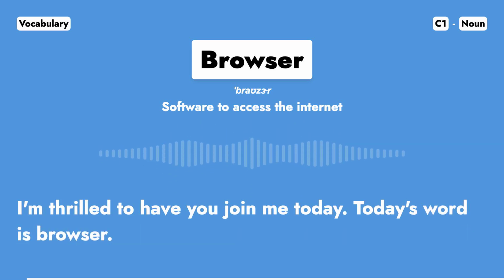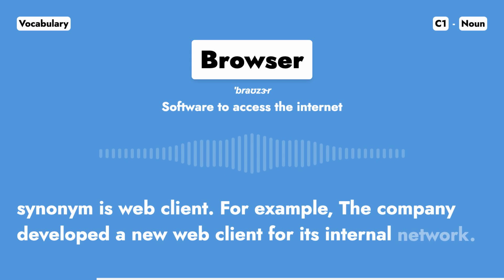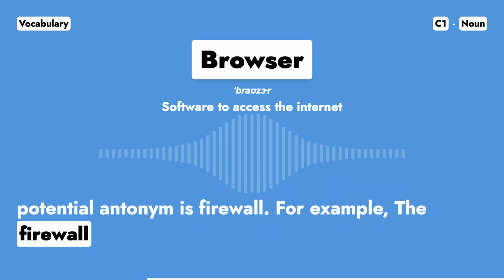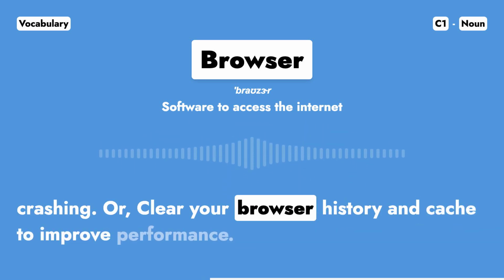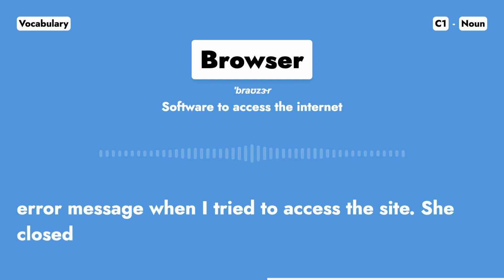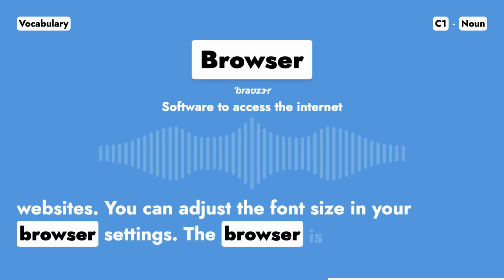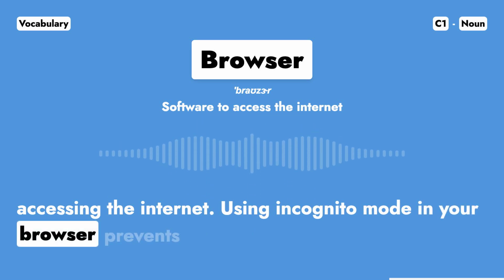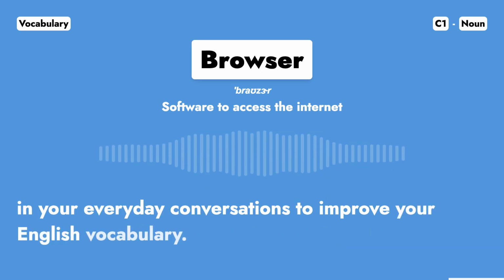#111 – "Browser" | Learn C1 English Noun – For understanding internet navigation.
*Learn "Browser" – Must-Know Vocabulary for C1 Level! | Noun Explained*

*Want to improve your English vocabulary and speak more confidently?* In this quick lesson, we’ll teach you *everything you need to know about the word "Browser"* —perfect for C1-level learners! Whether you’re just starting your English journey or refreshing the basics, this video will help you *boost your daily English communication skills*.

What You’ll Learn in This Video:
✅ *Pronunciation* – Learn how to say "Browser" easily and correctly.
✅ *Meaning* – Understand its definition: *"Software to access the internet"*
✅ *Part of Speech* – See how "Browser" works as a Noun in simple sentences.
✅ *Real-Life Examples* – Discover how to use "Browser" in sentences you can actually use every day.

The word *"Browser"* is a super useful way to talk about *software to access the internet* in English. It’s one of the basic words C1 learners must know to make their speech more natural and clear. By mastering it, you’ll feel more confident in conversations, writing, and even exams.

Word Breakdown:
• *Vocabulary Level* : C1
• *Part of Speech* : Noun
• *Word* : Browser
• *Definition* : "Software to access the internet"
• *Synonyms* : Web browser, Internet browser
• *Antonyms* : N/A (It's a specific type of software)
• *Example Sentences* :
   1. Which browser do you prefer to use?
   2. I need to update my browser to the latest version.
   3. The browser crashed while I was watching a video.

Tips for Beginners:
👉 Start using "Browser" in your daily conversations. For example: *"I use a browser every day to check my email."*
👉 Compare it with similar words like "Web browser" to understand subtle differences.